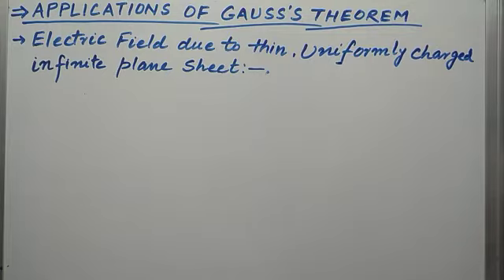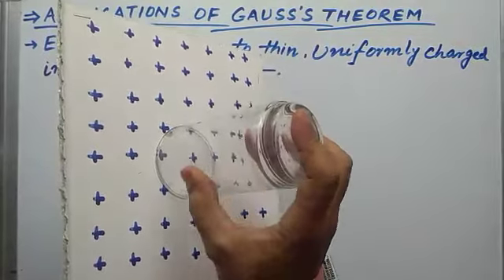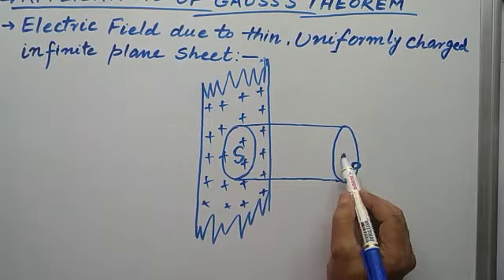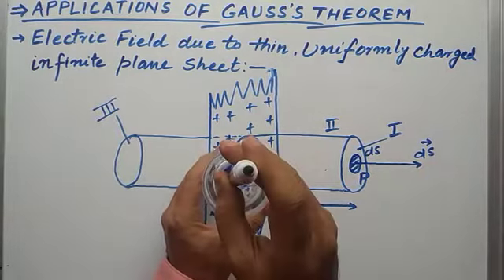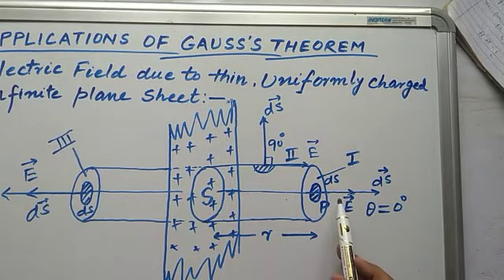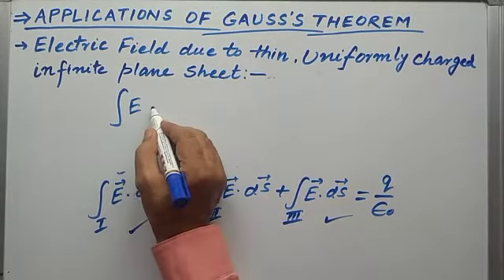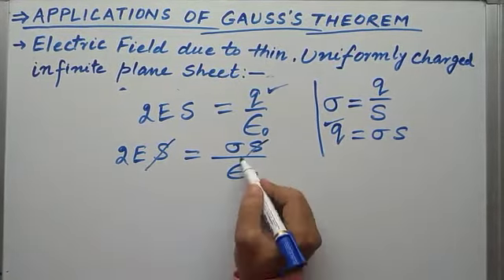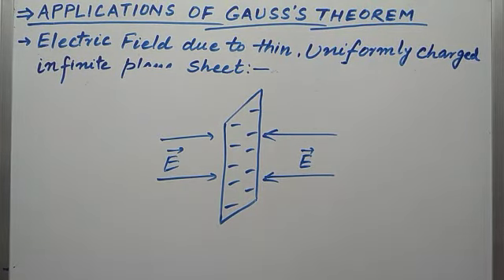PHYSICS CLASS 12 CH 01:Electric field due to uniformly charged infinite plane sheet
Video from IRFAN AHMAD